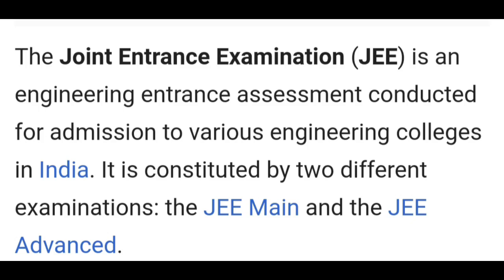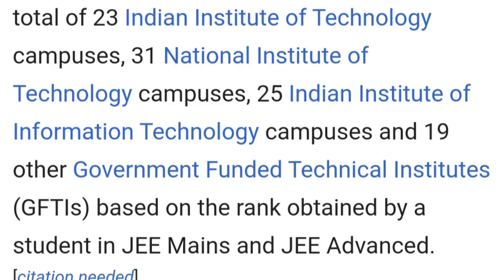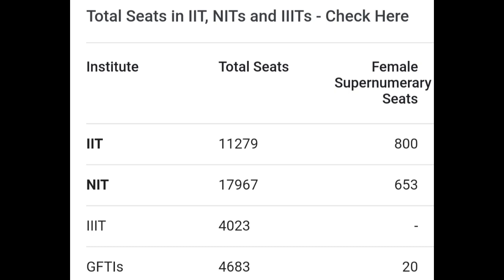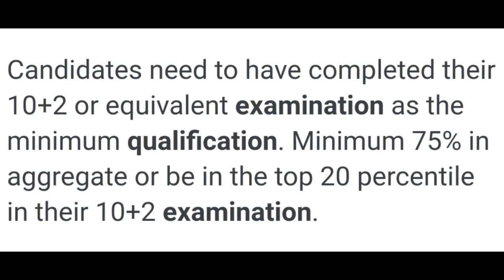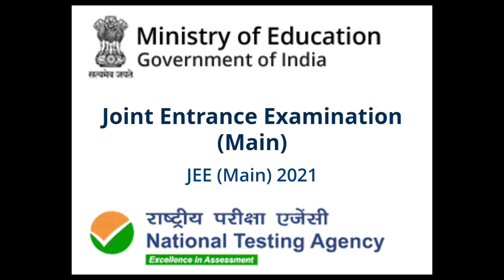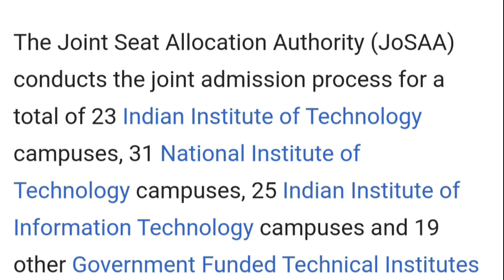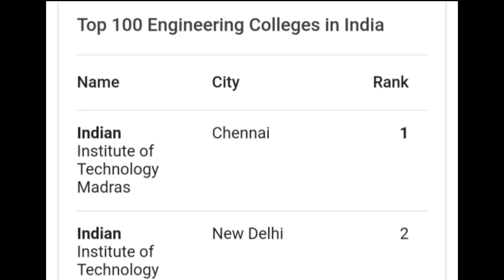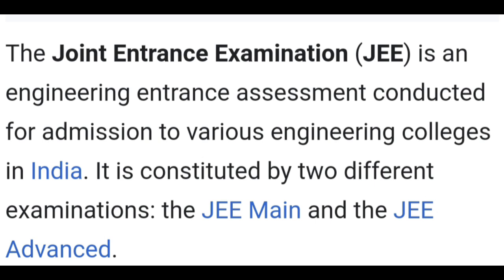JEE exam என்றால் என்ன | jee main and jee advanced difference in tamil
What is joint entrance examination jee and  jee main and jee advanced difference full explained this video